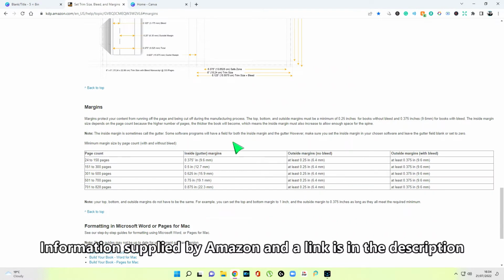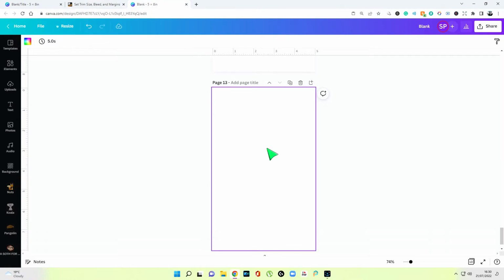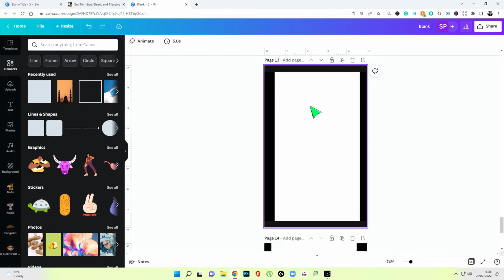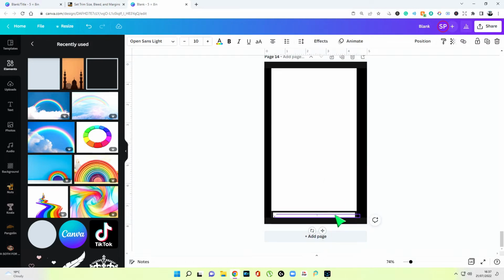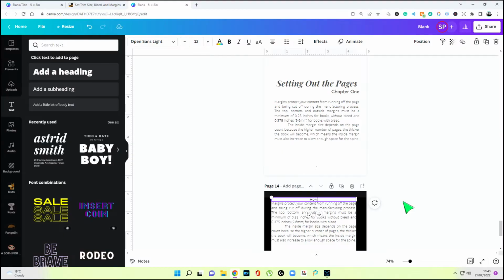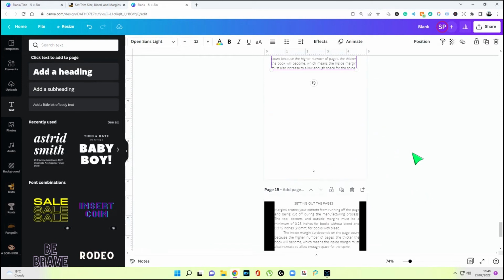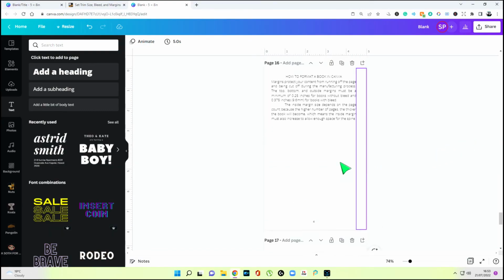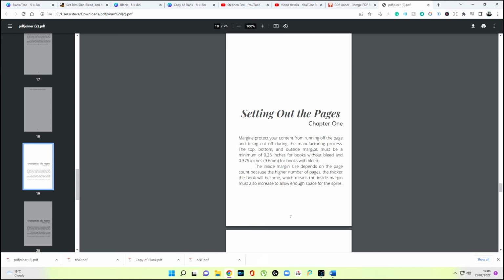Book Margins and Formatting in Canva. Outside and Gutter Margins, Page Numbering, and More...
Video Information

Long Version included text, chapters, numbering, headers and more.

Link to Canva Template Examples:

50 Pages at 5x8” with margins based on a book size between 150 and 300 pages.

50 Pages at 6x9” with margins based on book size between 25 and 150 pages.

20 Pages at 5x8” with white margins, based on books size between 150 and 300 pages, including one example of how to start the book. The big, bold words are only there to let you know what each page will be used for; it is up to you to put in the correct wording and fonts and remove the ones you don’t need.

Also, I have published another video using Canva Rulers, so check that out too: